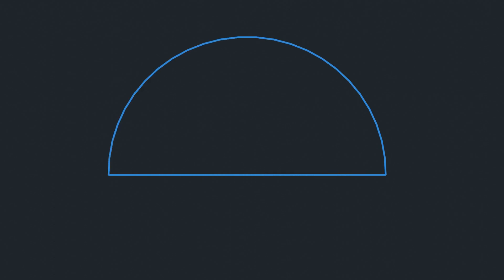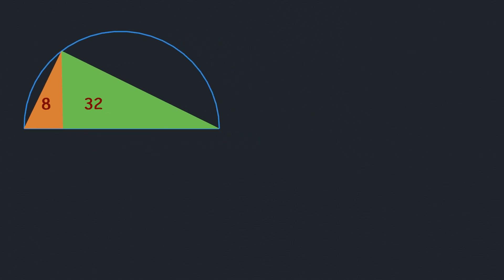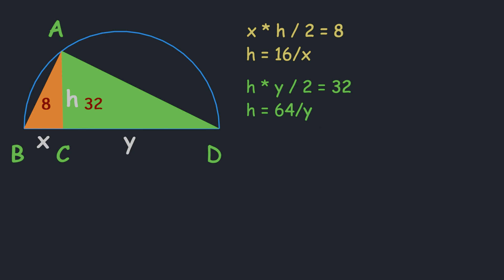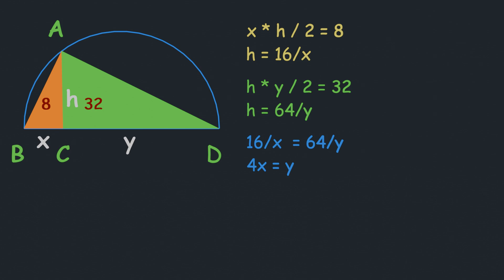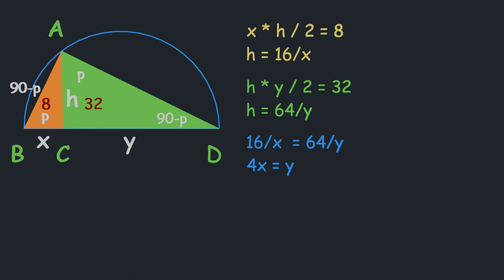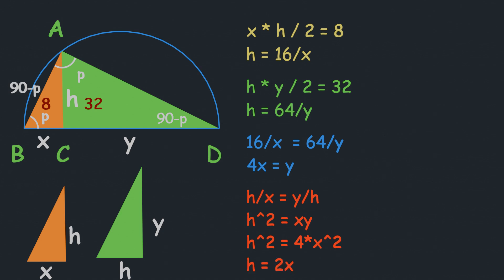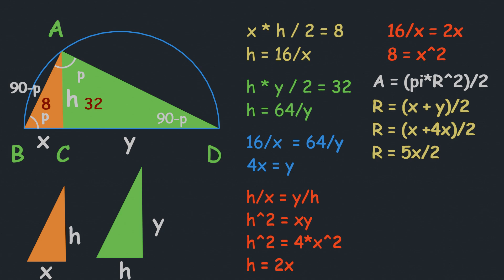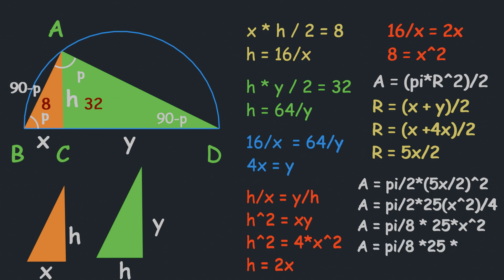Can you Solve this problem | Geometry Puzzle | Maths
Can you get the answer for this Geometry Puzzle. If yes comment the answer.